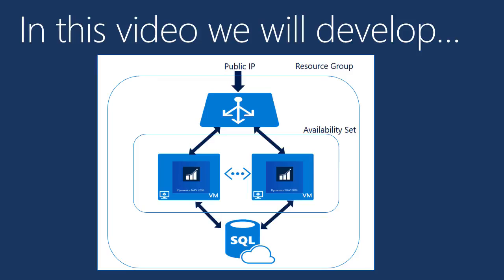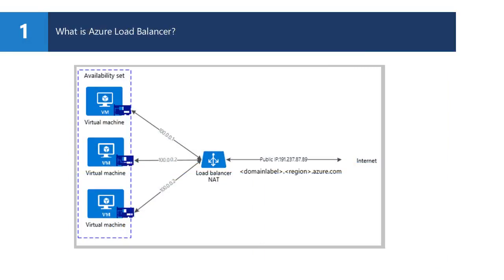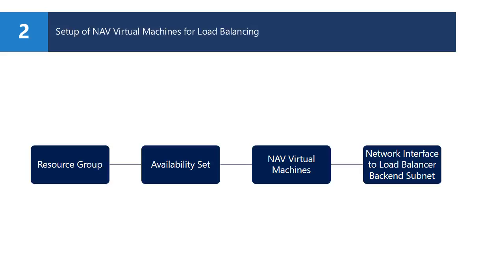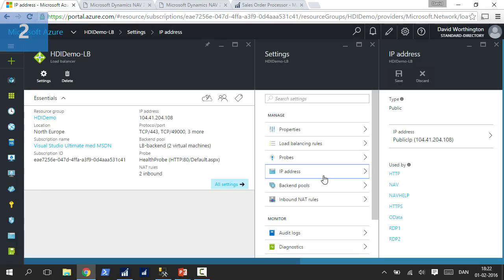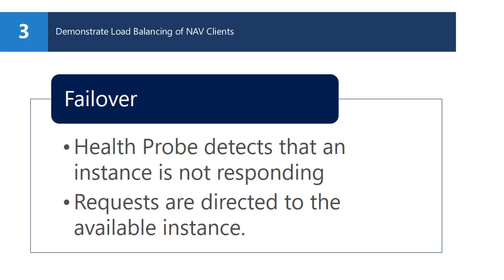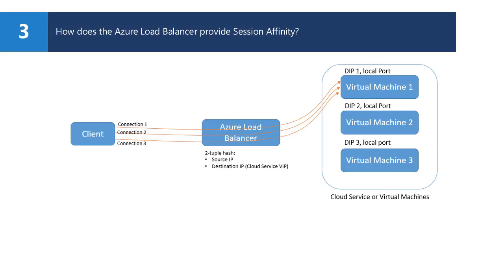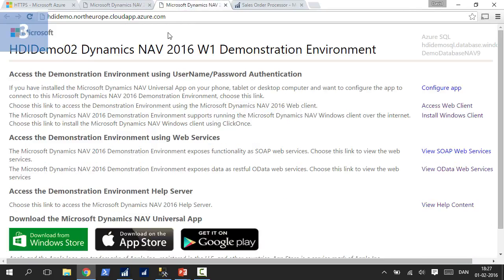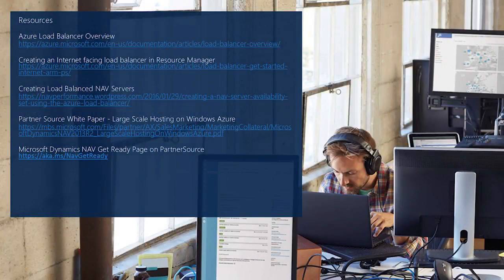Dynamics NAV 2016 - How Do I Setup a Dynamics NAV Server with an Azure Load Balancer